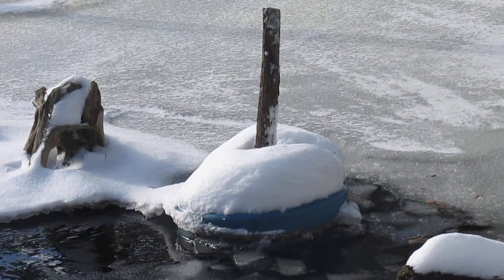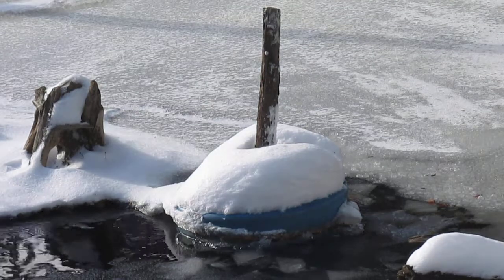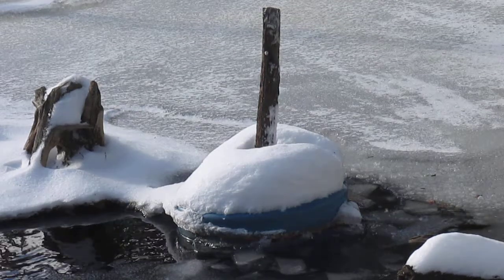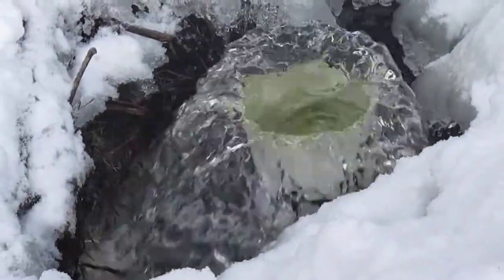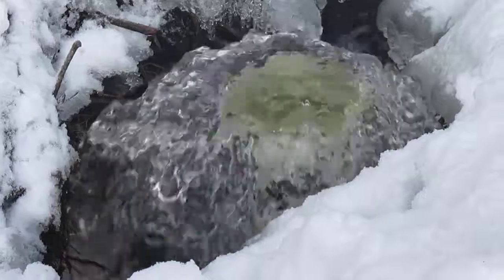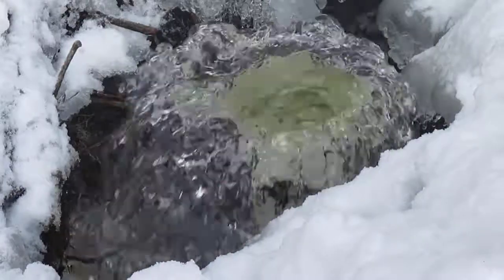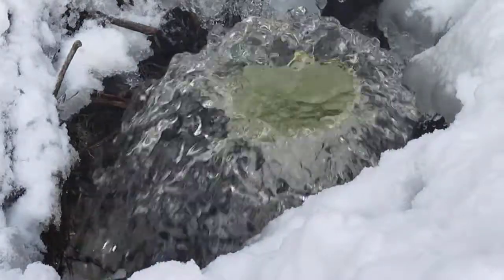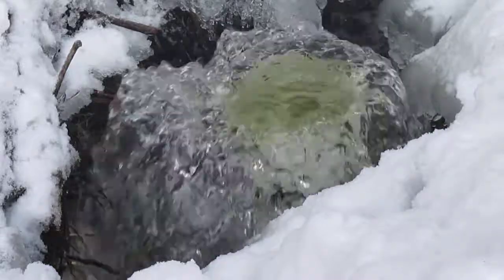Beaver Proof - installation in action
Beaver Proof offers a light weight and cost effective way to deal with flooding due to beaver dams overflowing, culverts being plugged, or fluctuating water levels in your lake. Trapping beavers only offers a short term solution as they in most cases come back. Beaver Proof works in tandem with the beavers and they can remain in their habitat living in harmony with our product. The beavers can’t figure out how to plug our patented design.